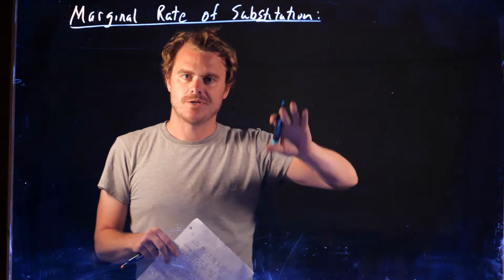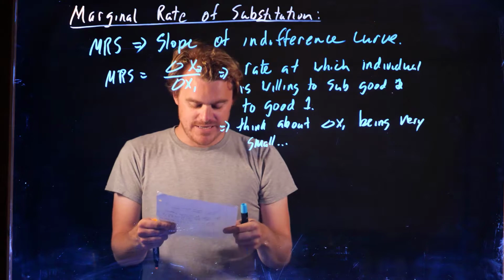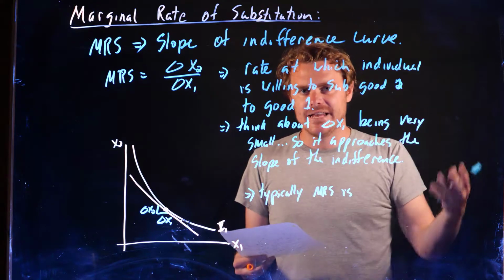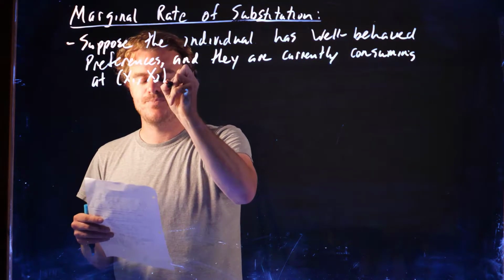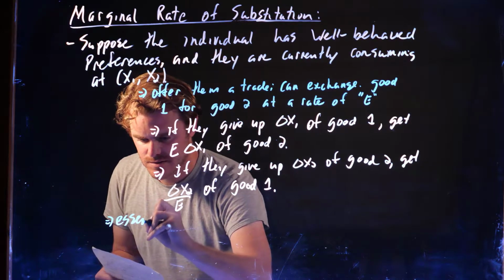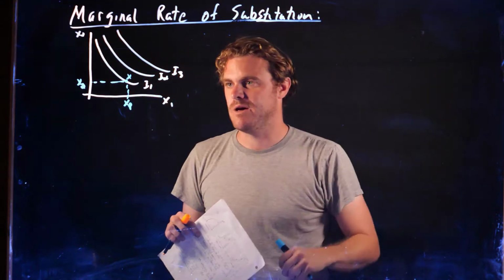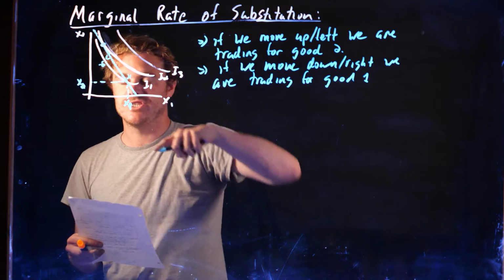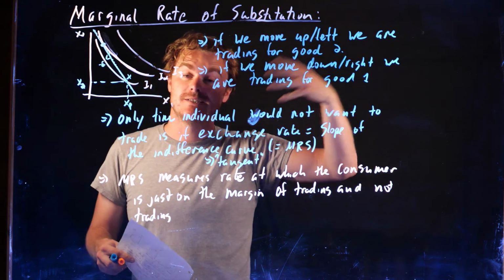Intermediate Micro - Marginal Rate of Sub - Part 1